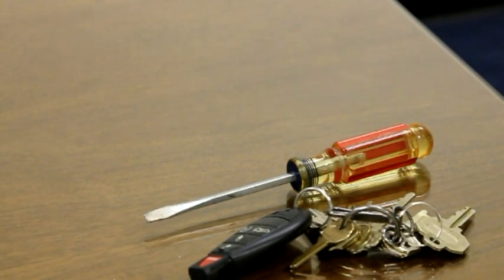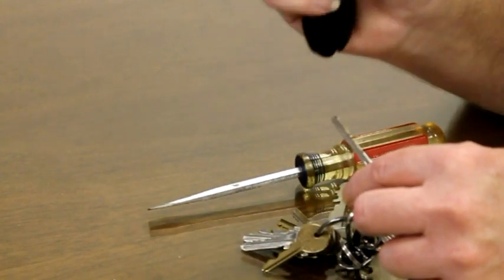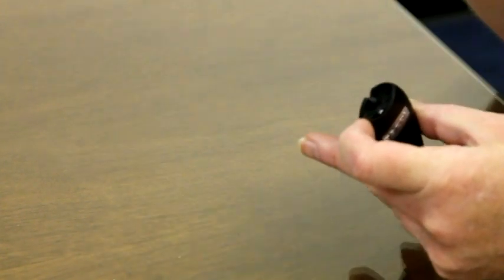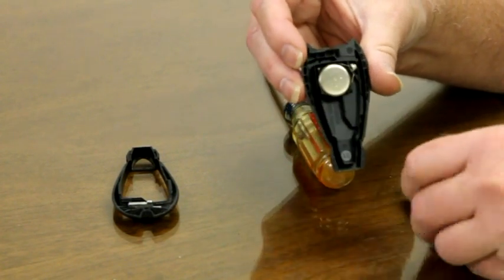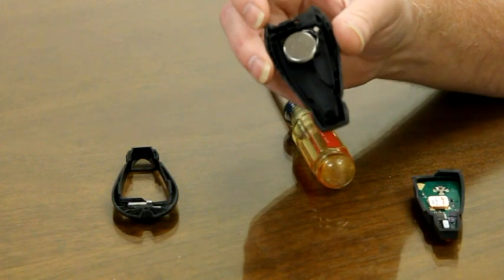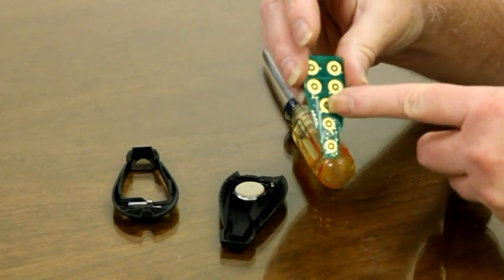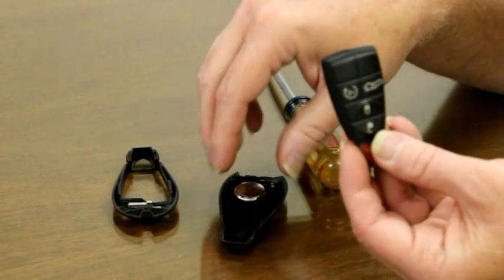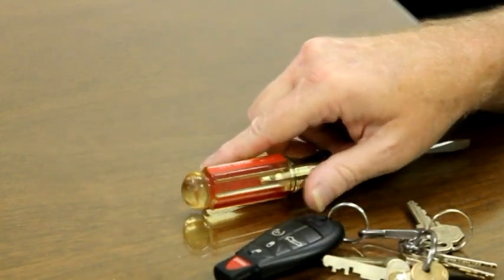How to Change the Battery in the Dodge Challenger Key Fob - Tutorial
A short video showing how to change the battery in the key fob for the Dodge Challenger and like Chrysler and Dodge vehicles.